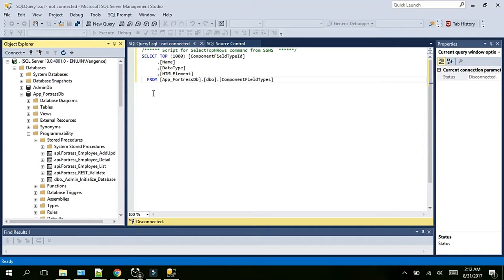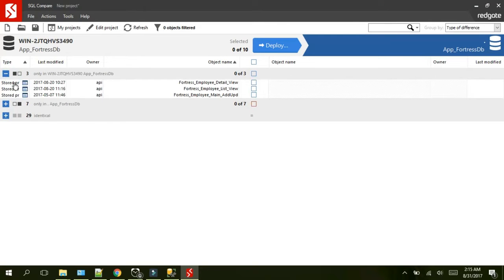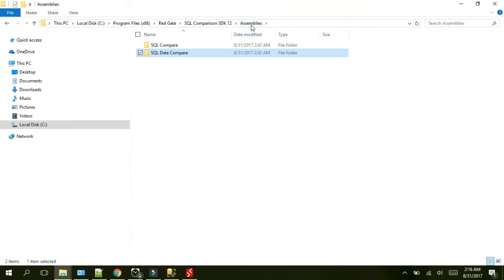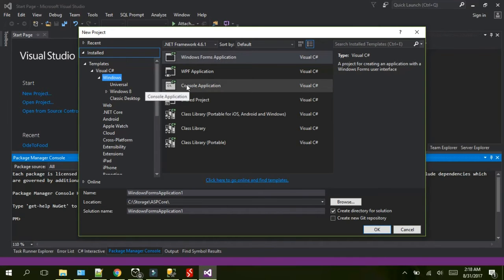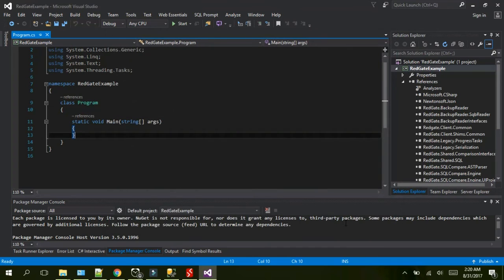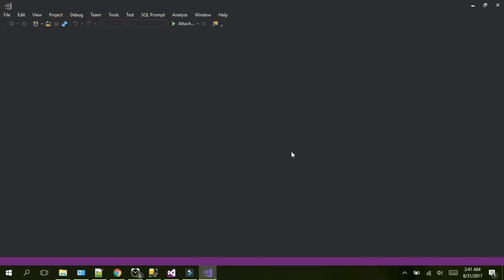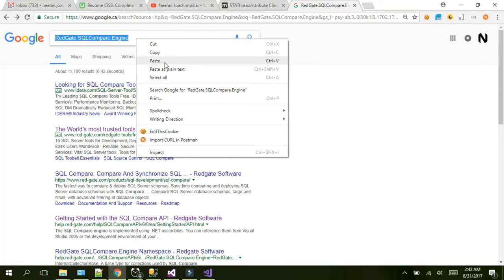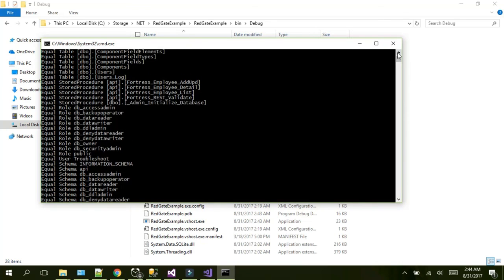Tutorial (RedGate): How To Use RedGate SDK For DevOps Automation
How To Use RedGate Comparison SDK For DevOps Automation